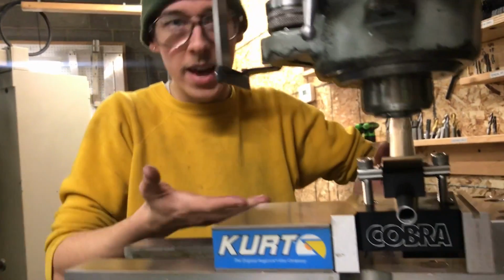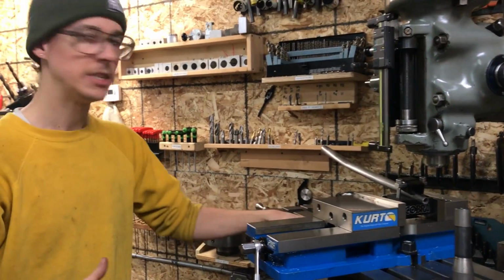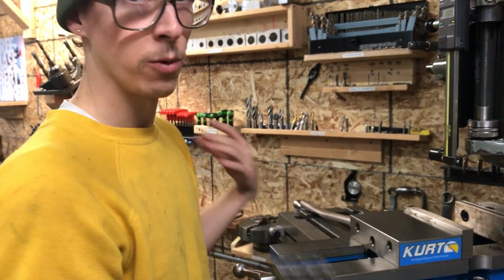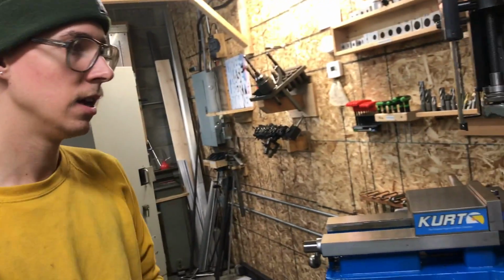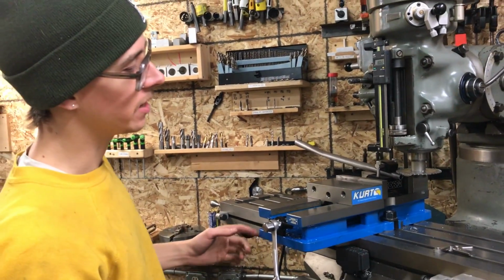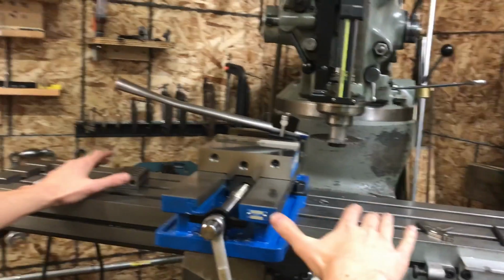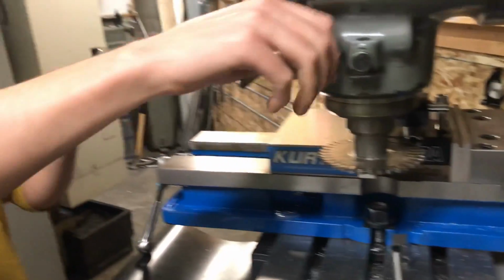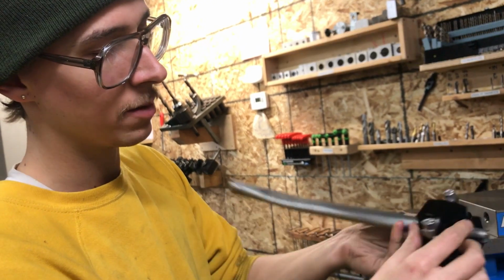The Miter Buddy: In-Depth Product Demonstration | Bicycle Framebuilding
Here's a full demonstration and discussion of how my tool The Miter Buddy can aid in your bicycle framebuilding process, with more detail and application than the 1-minute video I've posted in the past.